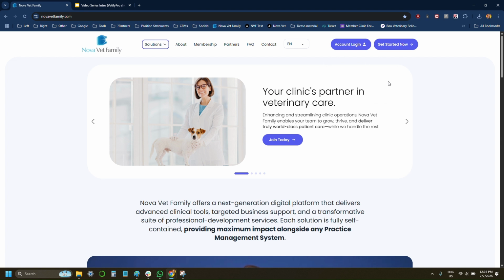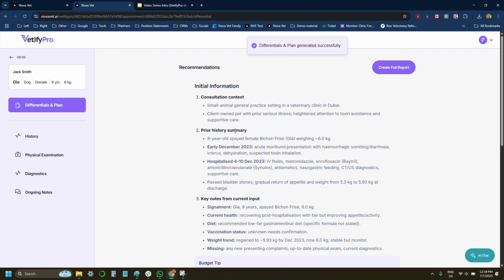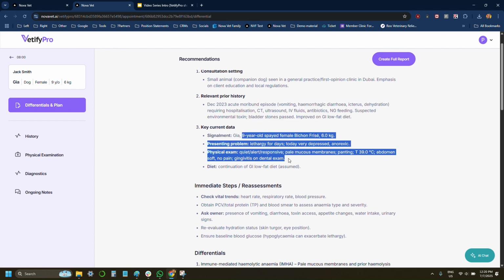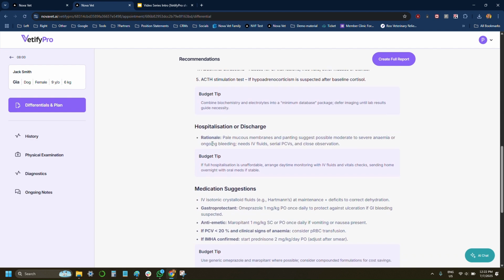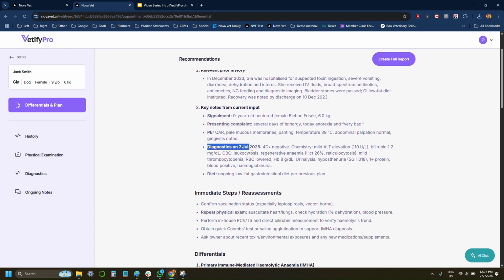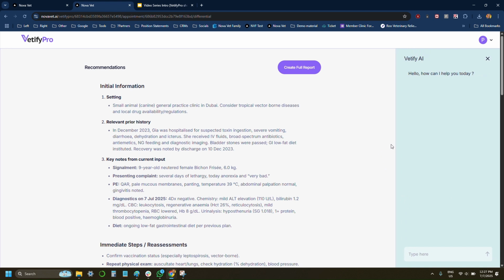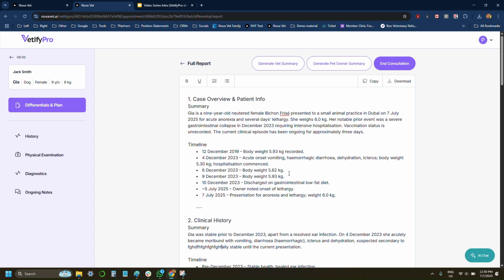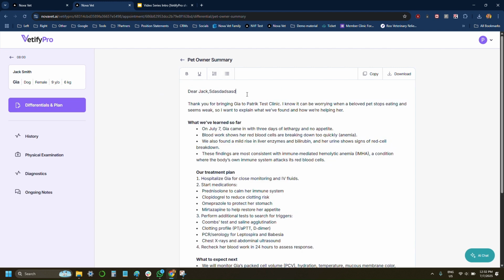VetifyPro Impact Showcase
Watch AI convert records into instant, vet-ready care plans. Crystal-clear summaries—see efficiency unfold in real time. 🐾🚀